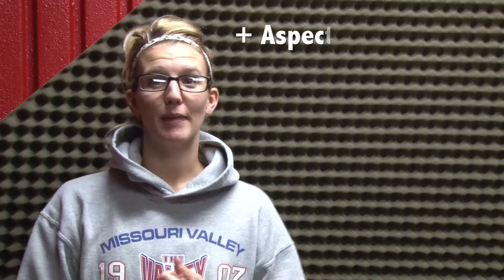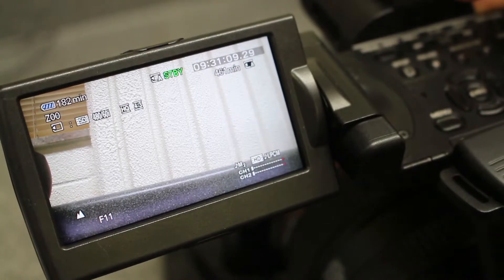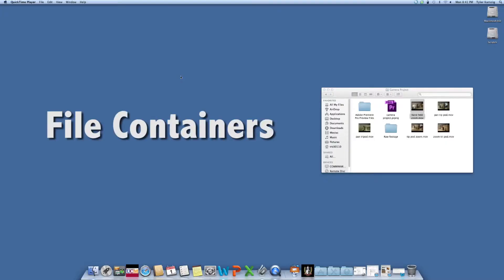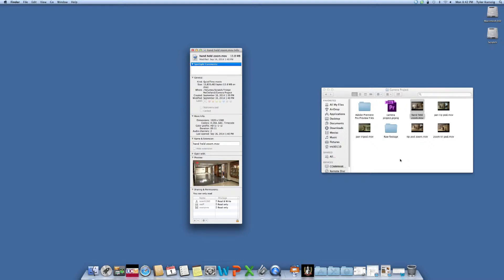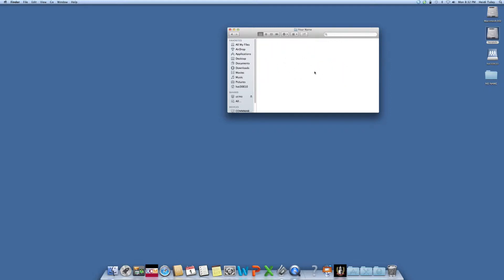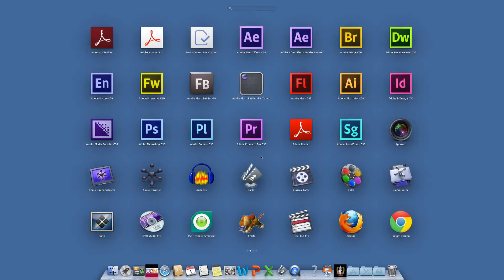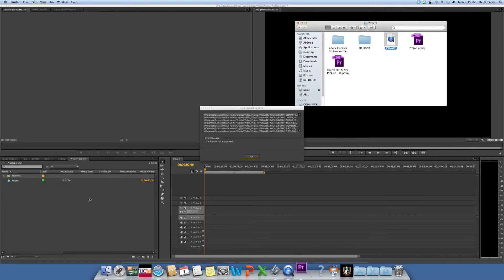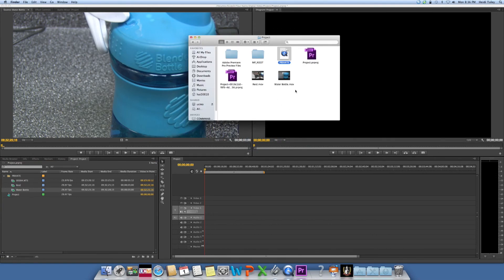Codecs, Transcoding, & Video Formats Tutorial